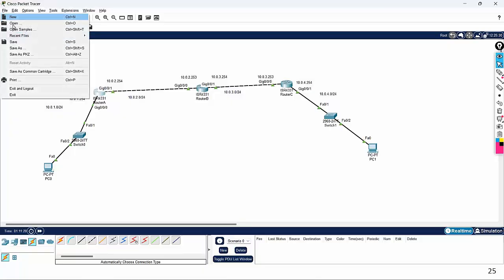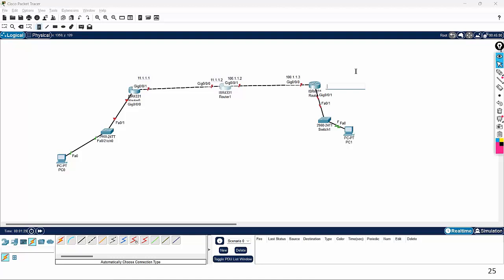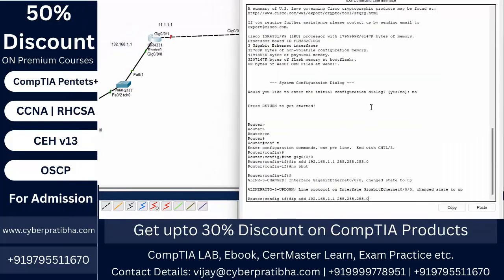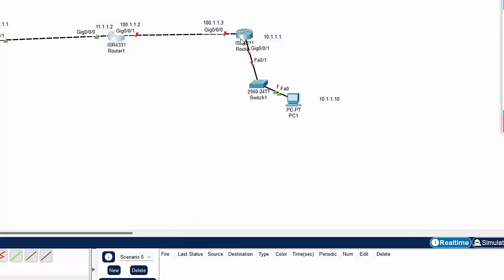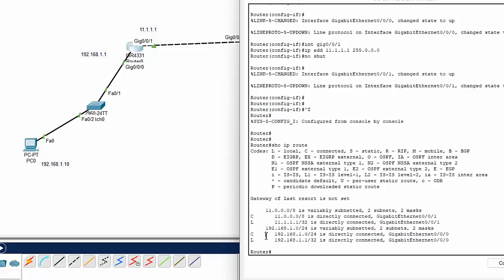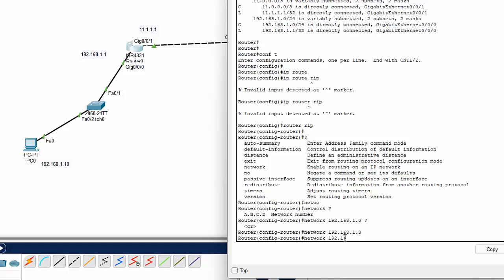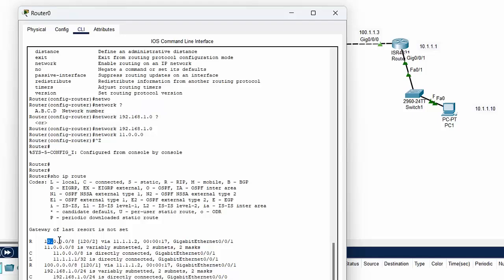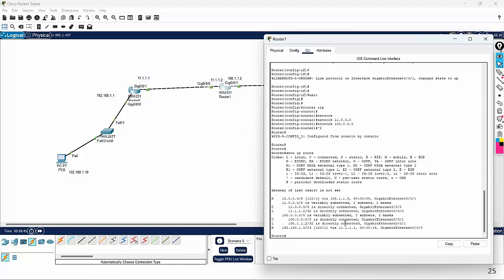7.5 LAB Compare Dynamic Routing Protocols | Hands-On Lab | CompTIA Network+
In this hands-on CompTIA Network+ lab, we configure and compare three key dynamic routing protocols: RIP, OSPF, and EIGRP. This lab supports Objective 7.5 – Compare and contrast dynamic routing concepts of the N10-008 exam.

🚀 Whether you're using Cisco Packet Tracer, GNS3, or physical routers, this video guides you step-by-step through each configuration and explains how they differ.

🧪 Lab Goals:

✅ Configure RIP v2, OSPF, and EIGRP
✅ View and compare routing tables, metrics, and path decisions
✅ Observe differences in convergence, administrative distance, and routing update behavior
✅ Simulate link failure and test protocol response

🛠️ Lab Commands Used (Cisco IOS):
# RIP v2 Configuration
router rip
version 2
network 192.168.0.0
no auto-summary

# EIGRP Configuration
router eigrp 100
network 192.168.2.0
no auto-summary

 What You'll Learn:

How each protocol builds and maintains routes

Differences in metric calculations (hop count, cost, bandwidth)

Real-time output of show ip route, debug ip rip, and show ip protocols

📥 Download the lab topology, command sheet, and worksheet here: [Insert link]

💬 Comment your results, questions, or routing issues — we’ll troubleshoot together!

Do you Know Our Free Video Series?
CompTIA A+
CompTIA Network+
CompTIA Linux+